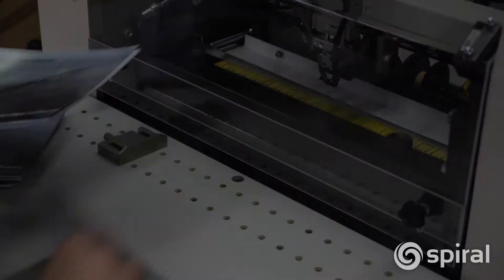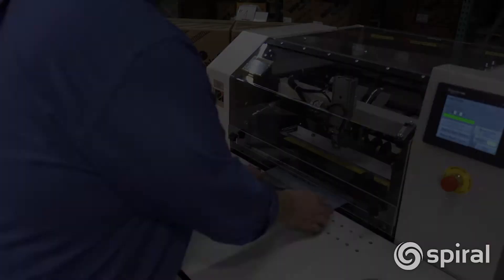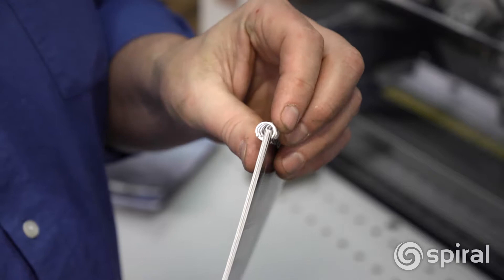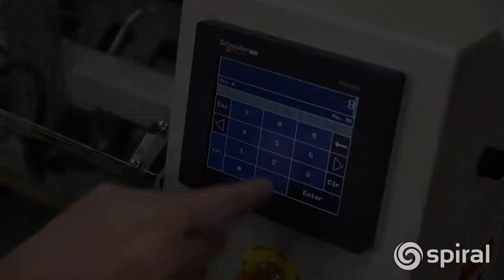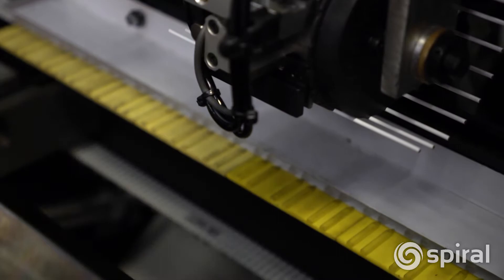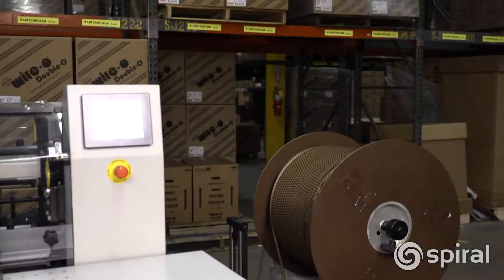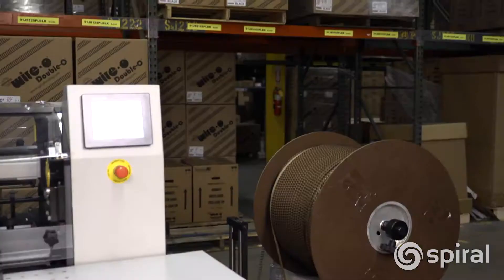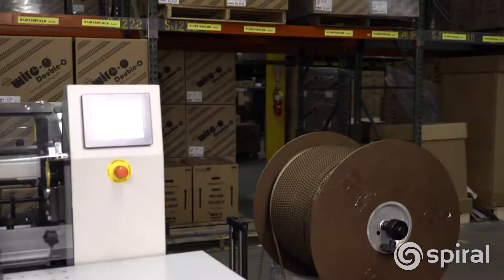Presenting the James Burn BB50H High Speed Semi-Automatic Binder [Official Trailer]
Learn more about the James Burn BB50H High Speed Semi-Automatic Binder and many more wire closers

The James Burn Lhermite BB50H High Speed Semi-Automatic Binder is the result of decades of engineering experience.

The James Burn BB50H binds at speeds up to 1200 books per hour and up to 20" wide.

The BB50H offers the highest quality wire close in the industry.

The user-friendly, touch screen control adjusts for wire size, pitch and format changes electronically.

The optional hanger feeder automatically drops calendar hangers into skip cut wire for calendar production.

The BB50H uses either traditional spools or SnakeSkin Wire-O

The James Burn BB50H High Speed Binder, both versatile and productive, simply makes your business more profitable.